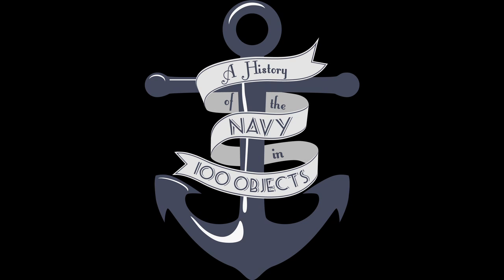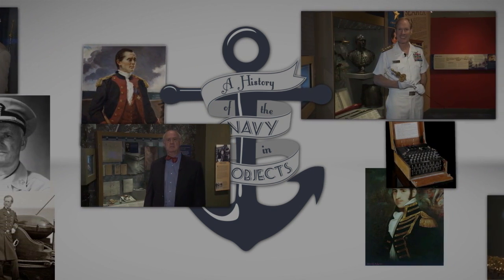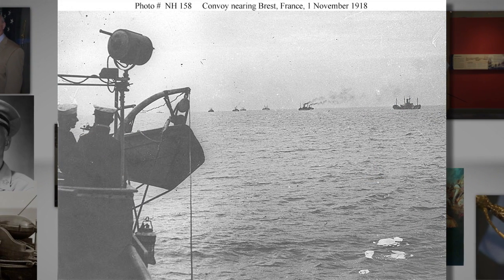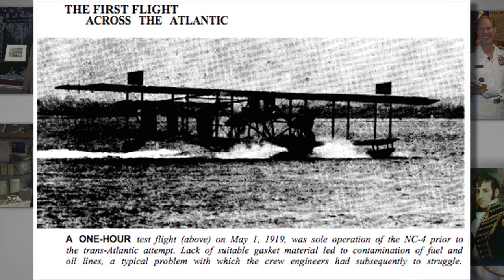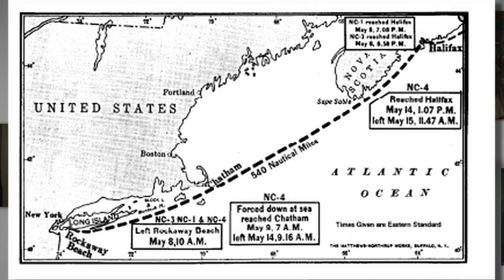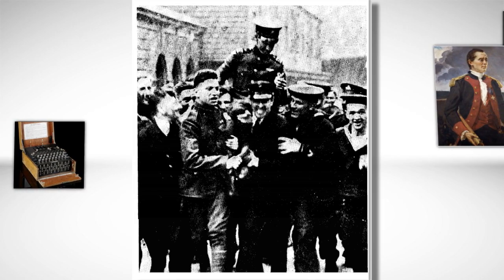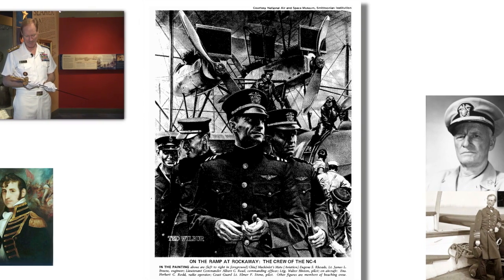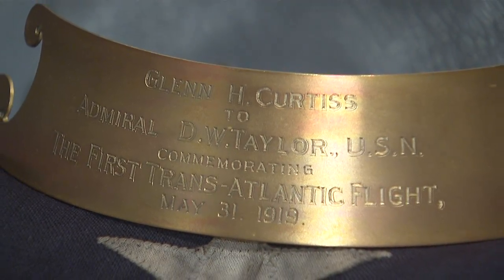Object #41: Fabric and metal from NC-4, First Airplane to Cross the Atlantic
World War I spurred naval aviation development into high gear, and helped set in motion the development of the aircraft and the training of aviators that would go on to make the first trans-Atlantic crossing. In a tremendous logistical undertaking that in many way's eclipsed that of the Great White Fleet, the US Navy set up an unbroken line of warships across the Atlantic Ocean. These ships held position in stormy seas with their spotlights illuminating the sky to help guide the Glenn Curtis-built flying boat NC-4 during its historic crossing.